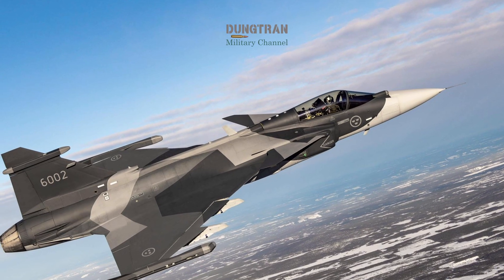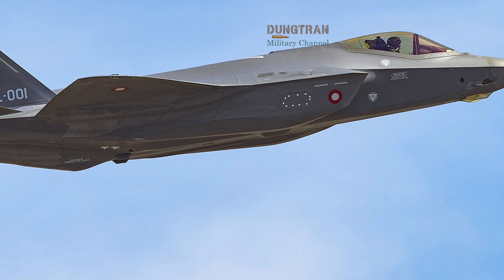Sweden’s Gripen vs NATO’s F-35: The Future of Air Superiority in Scandinavia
Sweden’s new Gripen E and NATO’s F-35 fighters are shaping the future of Nordic airpower. With Russia testing the Baltic skies, these two jets represent very different philosophies: one built for dispersed, cost-effective defense, and the other designed as a stealth network hub for NATO operations.

In this video, we analyze how Gripen E and F-35 compare in capability, cost, and strategy. More importantly, we ask: are they rivals, or do they form a perfect partnership for Northern Europe’s defense?